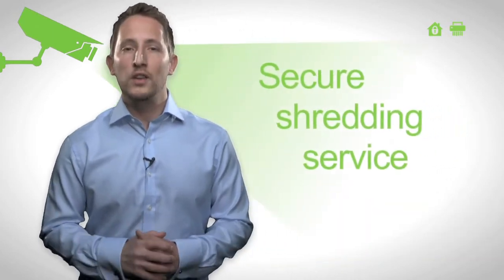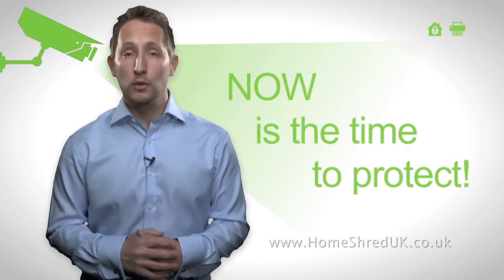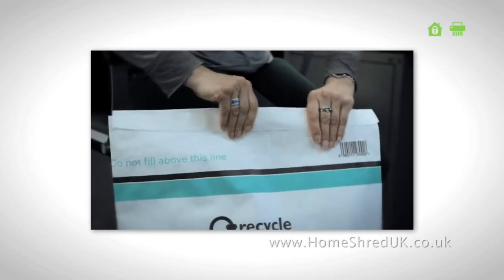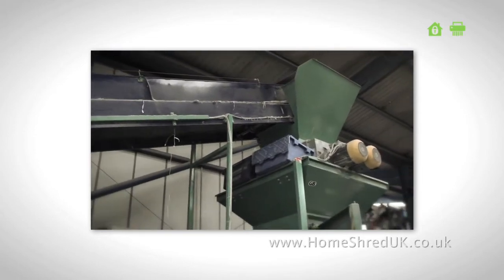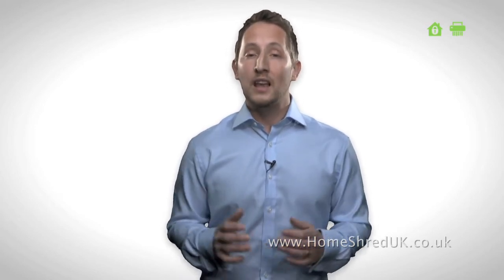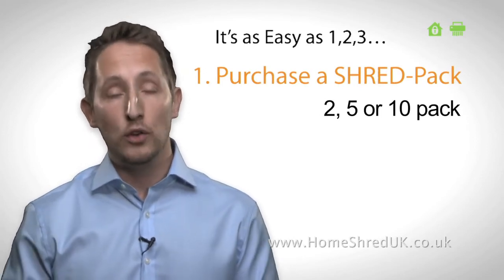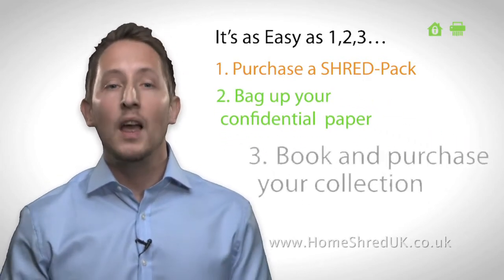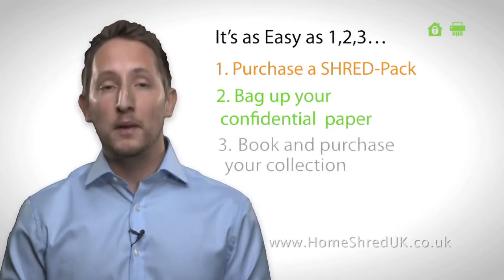Paper Shredding - Secure Shredding Service UK Video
Welcome to HomeShredUK, Paper Shredding Services

We all generate confidential paper both at home and in the work place and all value the importance of shredding our personal paperwork.

HomeShredUK's paper shredding services gives complete peace of mind and removes the risk of your family or business' information falling into the hands of opportune identity thieves.

Paper Shredding can be a real chore, time consuming and a costly exercise. HomeShredUK's paper shredding services takes the burden out of shredding and is hassle free.

Simply order either a 2, 5 or 10 Pack of our Eco-Shred Sacks and we'll post direct to you anywhere in the UK. When you are ready for collection we'll send a police checked operative to collect your sacks and we shred at a CCTV managed shredding facility.

HomeShredUK...keeping you, your family and business safe and secure.

Types of Shredders

Shredders range in size and price from small and inexpensive units meant for a few pages, to large units used by commercial shredding services that cost hundreds of thousands of dollars and can shred millions of documents an hour. Some shredders used by a commercial shredding service are built into a shredding truck.

The normal small shredder is an electrically powered device, but there are unpowered ones such as special scissors with multiple blade pair and shredders which are hand-cranked.

These machines are classified according to the size and shape of the shreds they produce. (As a practical matter, this is also a measure of the degree of randomness or entropy they generate.) Shredders can range in size from standard scissors and other hand-operated devices all the way up to truck-sized shredders. There are also shredder selector sites that can help consumers choose a shredder that is appropriate for their needs.

    Strip-cut shredders, the least secure, use rotating knives to cut narrow strips as long as the original sheet of paper. Such strips can be reassembled by a determined and patient investigator or adversary, as the product (the destroyed information) of this type of shredder is the least randomized. It also creates the highest volume of waste inasmuch as the chad has the largest surface area and is not compressed.
    Cross-cut or confetti-cut shredders use two contra-rotating drums to cut rectangular, parallelogram, or diamond-shaped (or lozenge) shreds.
    Particle-cut shredders create tiny square or circular pieces.
    Cardboard shredders are designed specifically to shred corrugated material into either strips or a mesh pallet.
    Disintegrators and granulators repeatedly cut the paper at random until the particles are small enough to pass through a mesh.
    Hammermills pound the paper through a screen.
    Pierce and Tear Rotating blades pierce the paper and then tear it apart.
    Grinders A rotating shaft with cutting blades grinds the paper until it is small enough to fall through a screen.

There are numerous standards for the security levels of paper shredders, including:

    DIN 32757 [5]
        Level 1 = 12 mm strips OR 11 x 40mm particles
        Level 2 = 6 mm strips OR 8 x 40mm particles
        Level 3 = 2 mm strips OR 4 x 30mm particles (Confidential)
        Level 4 = 2 x 15 mm particles (Commercially Sensitive)
        Level 5 = 0.8 x 12 mm particles (Top Secret or Classified)
        Level 6 = 0.8 x 4 mm particles (Top Secret or Classified) (unofficial extension of the DIN 32757-1 standard)
    United States Department of Defense (DoD)
        Top Secret = 0.8 x 11.1 mm (1/32" × 7/16") no longer approved after 1 October 2008 for U.S. government classified documents[dubious -- discuss]
    United States National Security Agency/CSS 02-01 = 1 × 5 mm required for all U.S. government classified document destruction starting 1 October 2008[dubious -- discuss].

Historically, the General Services Administration (GSA) set paper shredder guidance in the Interim Federal Specification FF-S-001169 dated July 1971 which was superseded by standard A-A-2599 for classified material which was canceled in February 2000. GSA has not published a new standard since.

There are alternative shredders that use combustion, chemical decomposition, or composting for disposing of the shreds.

Paper Shredding